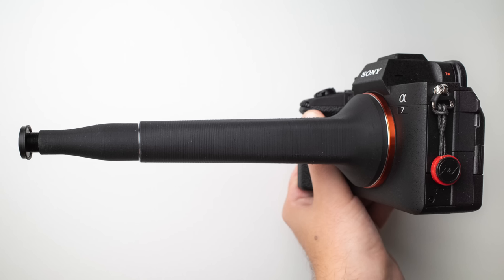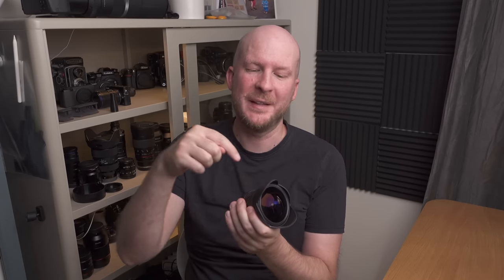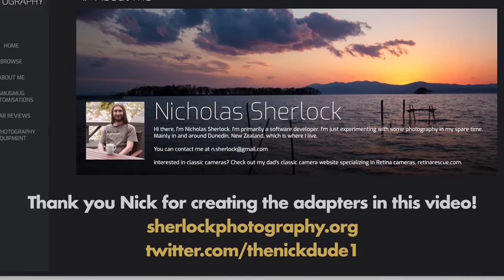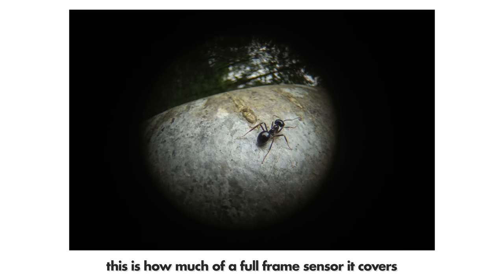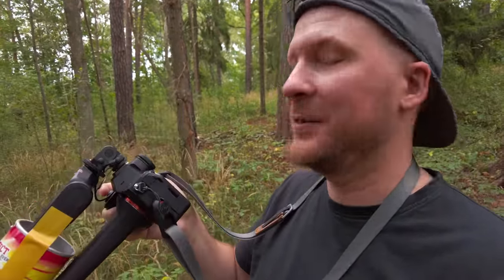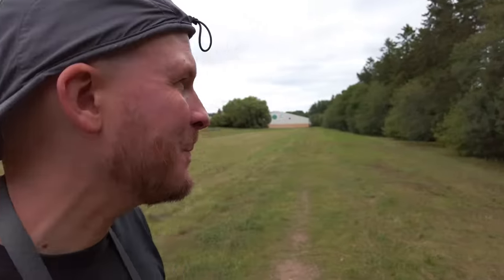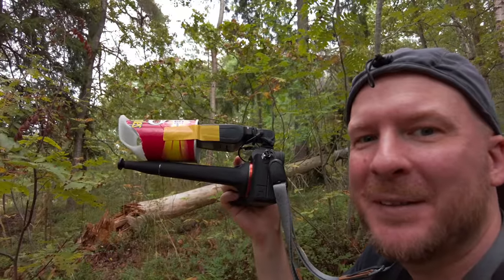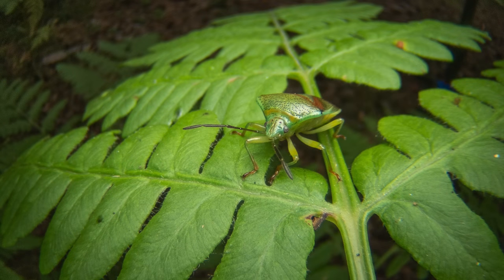$25 Fisheye Macro Lens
👇📸👇 LIST OF ALL PRODUCTS MENTIONED IN THIS VIDEO 👇📸👇

Big thanks to Nicholas Sherlock for making the adapters and coming up with this lens design, thereby making this video possible!

- Adapter extension to mount cctv lens on the Amscope microscope lens
- M12 cctv lens (I use a 5MP 1.8mm 1/2.5" lens)

The lens I show in the beginning is the Walimex 12mm Fisheye lens for Canon, and I also show a Canon EF to Sony NEX helicoid adapter that I found on eBay.

The Laowa 15mm that I talk about in the beginning of the video can be purchased

Products I normally use for macro: 👇
🔎 My favorite macro lens (I always buy Laowa lenses from their website - best price, good service, and fast, free shipping worldwide) – pick the right Laowa macro lens using my free lens buying guide
📷 Sony A7IIV Camera
🎗 This is my camera strap

For $5 per month you can support my work and in return you get bonus content such as a monthly exclusive bonus video that only my Patreon supporters get access to.